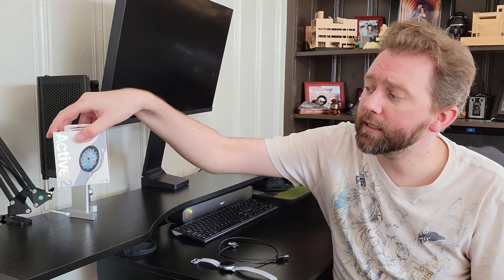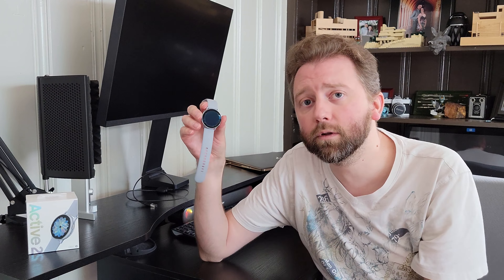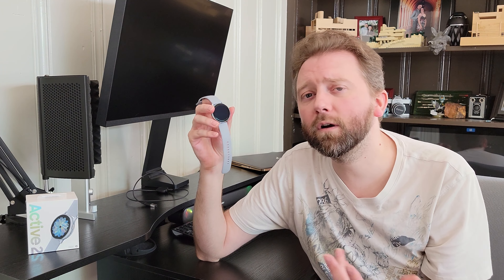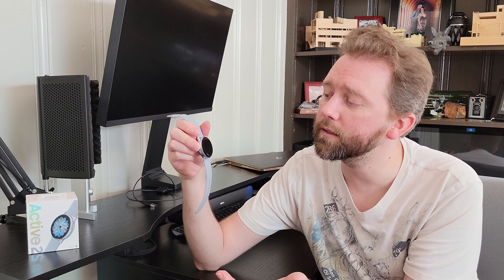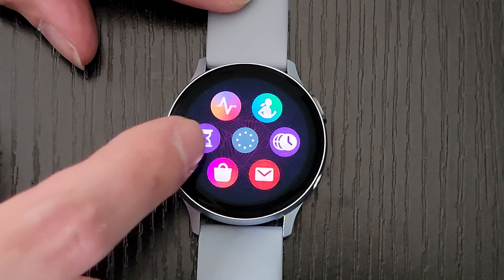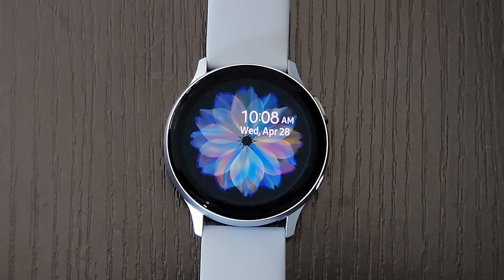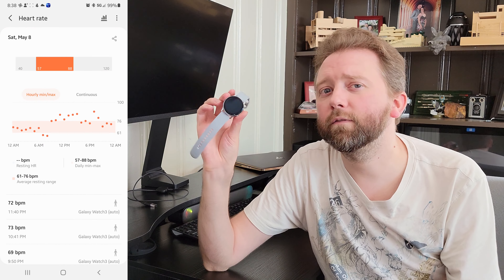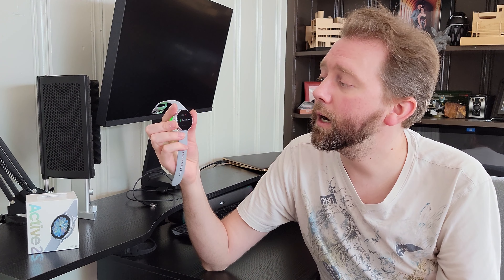THE WATCH FOR FITNESS GURUS - Samsung Active 2 Watch Review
Active 2 watch by Samsung is perfect for the fitness lover and to understand why, checkout the full video review.

0:00 Intro & Packaging
0:58 Style & Types
2:58 Health Features
4:45 Fitness Features
5:51 Battery Life
6:55 Apps, Music, & Samsung Pay
7:48 Watch Face Options
10:45 Outro

► EQUIPMENT I USE:
Samsung Galaxy S21 Ultra (Amazon)